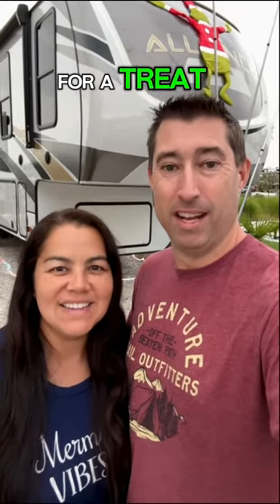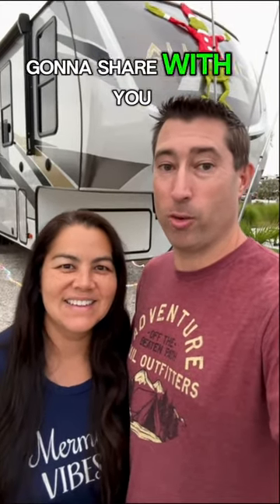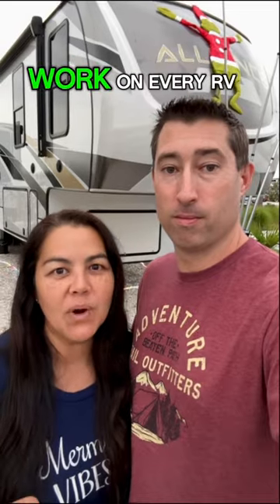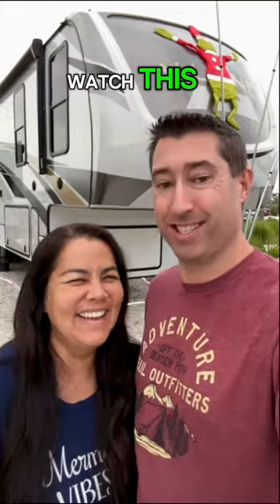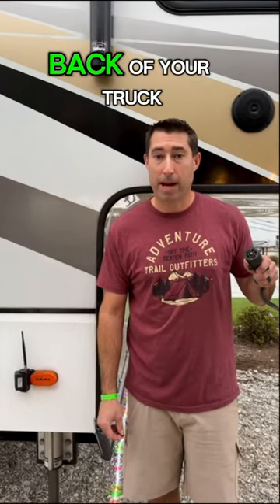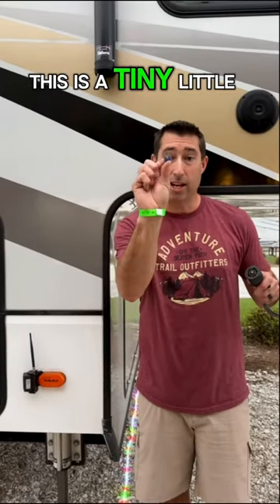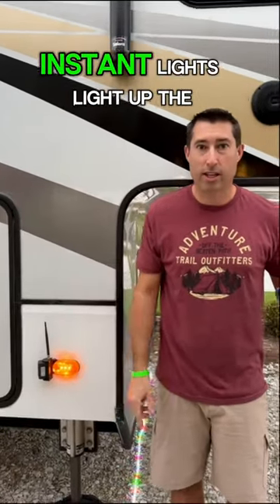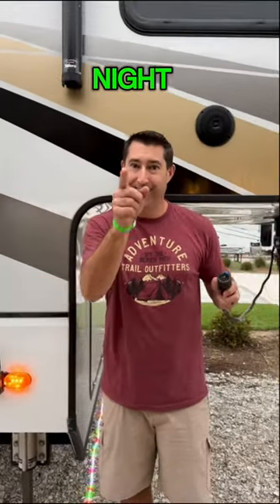RV Tips - Best Little Secret NO One Told you about 🌙